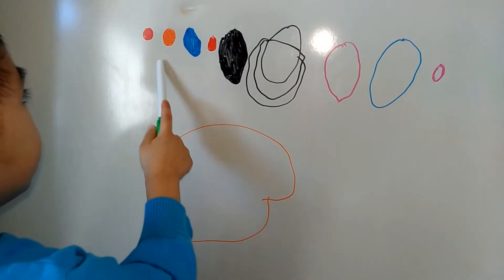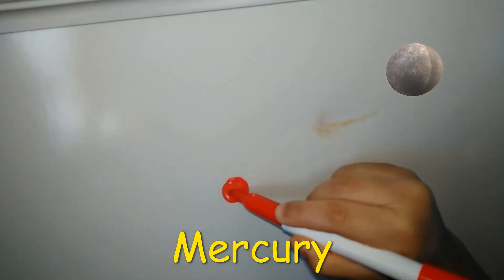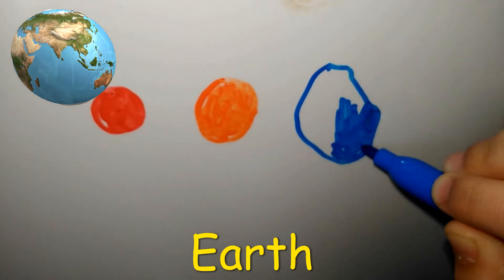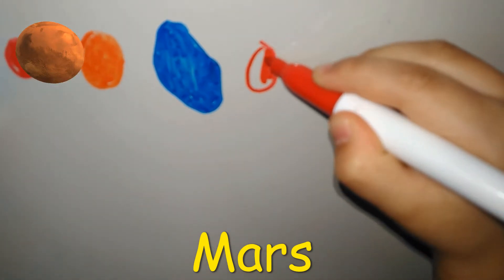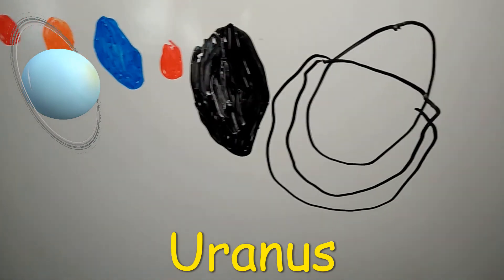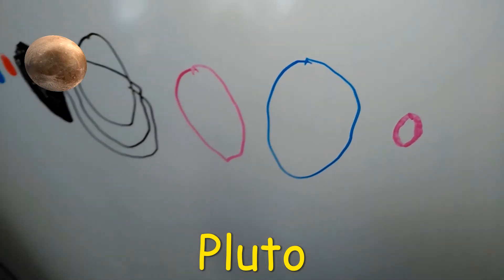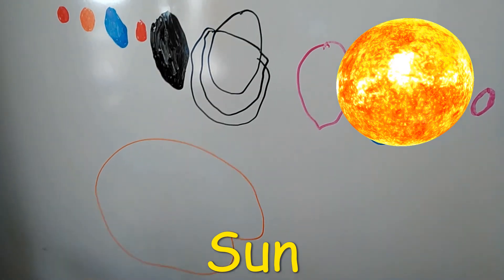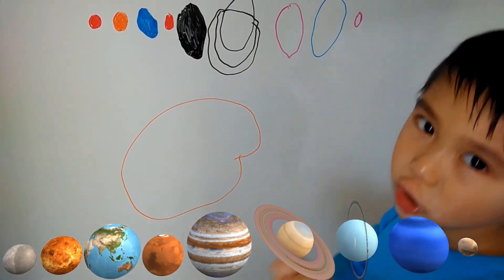Learn the Planets! | Planets' Names | Planet Song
Learn the Planets!
 Planets' Names
Planet Song
Planets : Mercury, Venus, Earth, Mars, Jupiter, Saturn, Uranus, Neptune, Pluto
Song lyrics:
Mercury, Venus, Earth and Mars. Jupiter and Saturn. Those are the main ones. Uranus and Neptune but not Pluto. These are the planets of the solar system